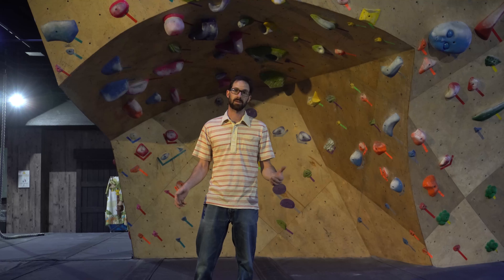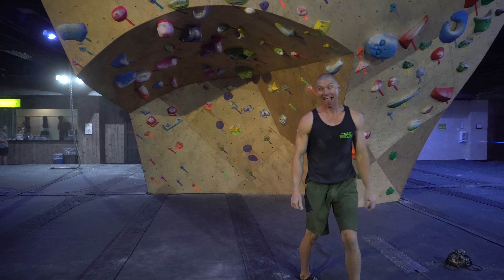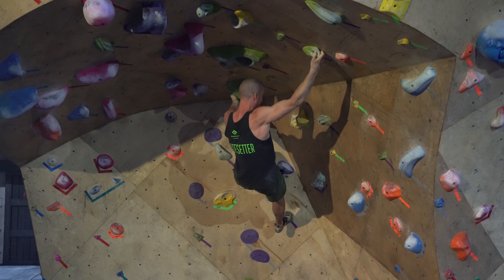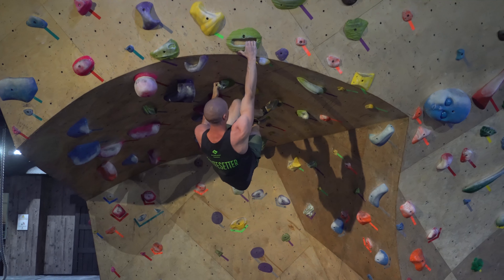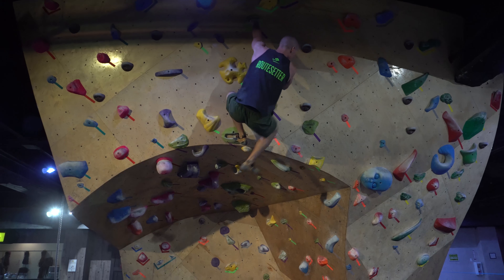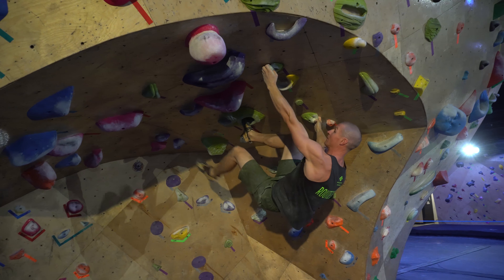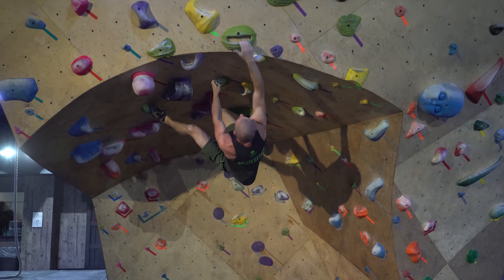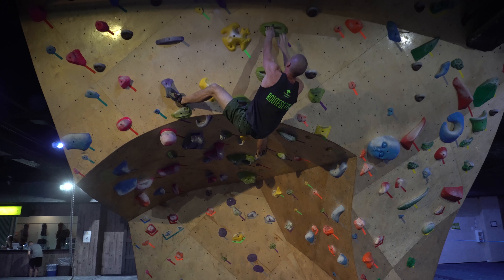Green V-3 cave problem beta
A beta video for the green V-3 in the Cave.